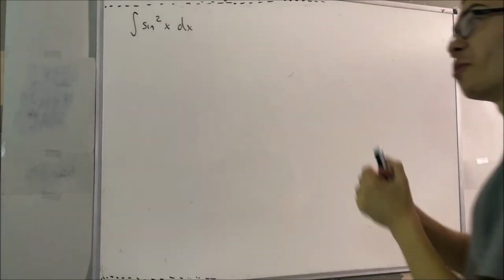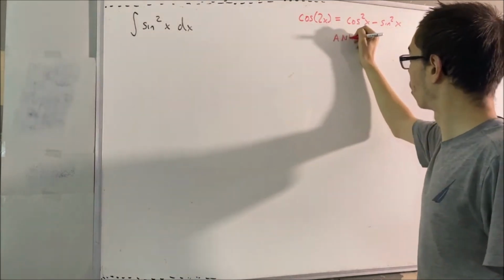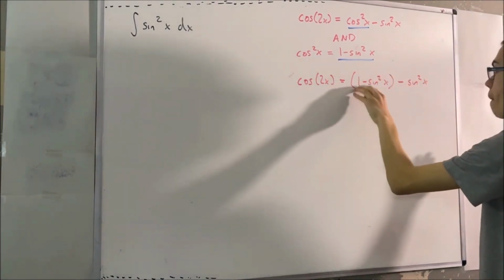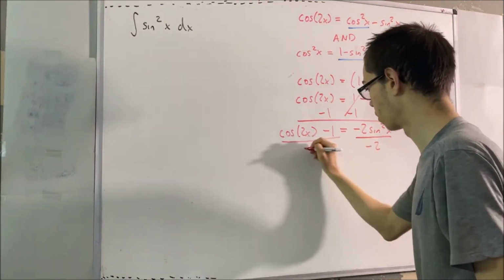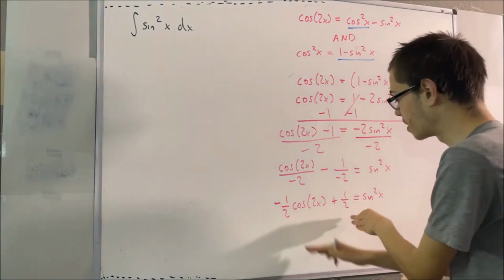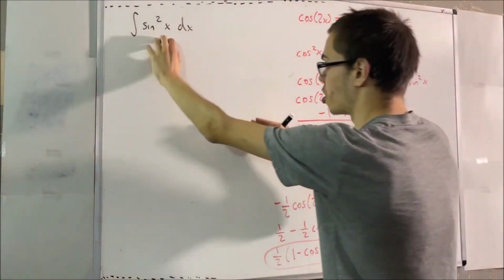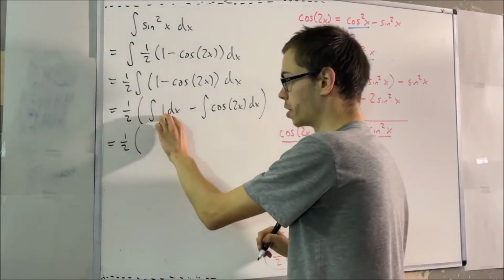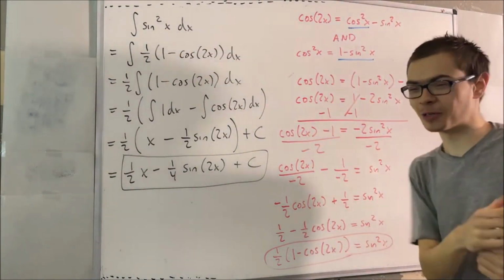Integral of sin^2(x) dx (ILIEKMATHPHYSICS)